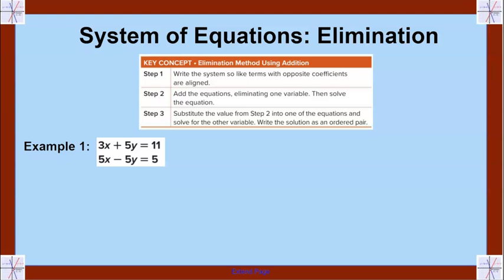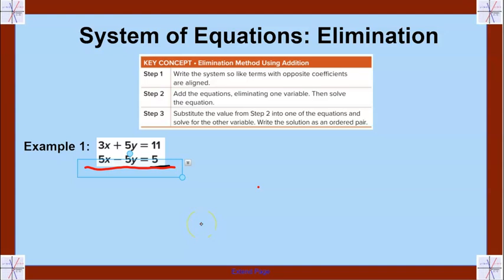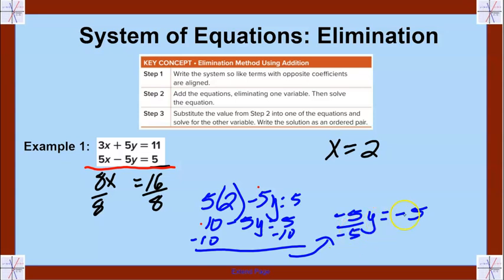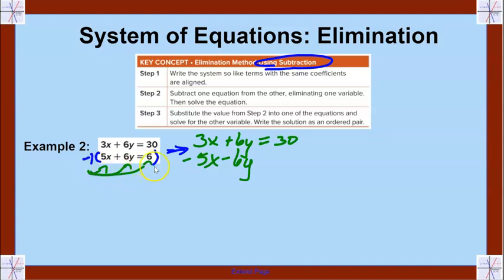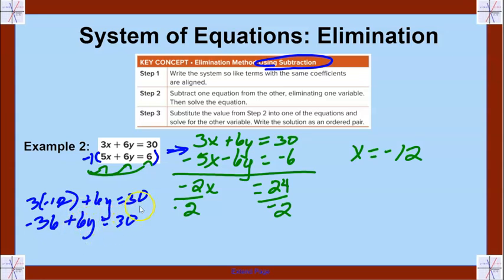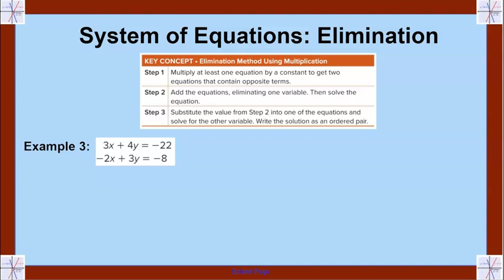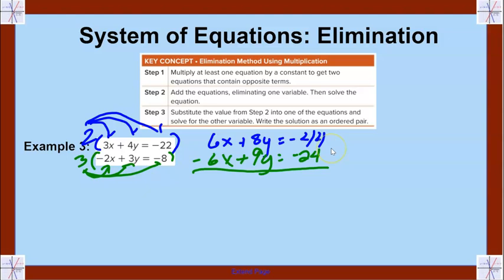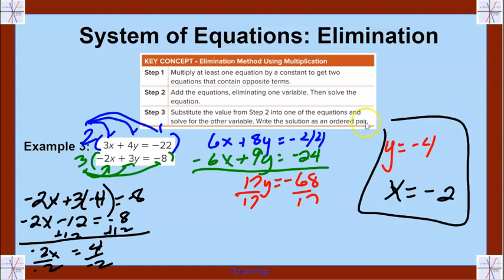Solve a System of Linear Equations by Elimination